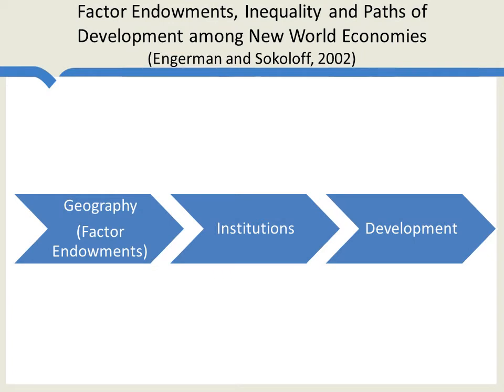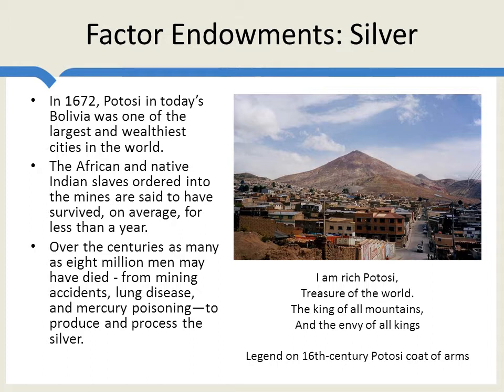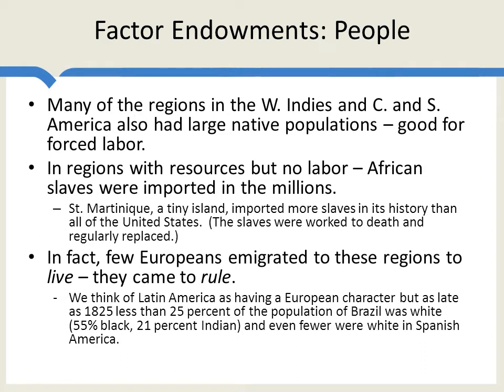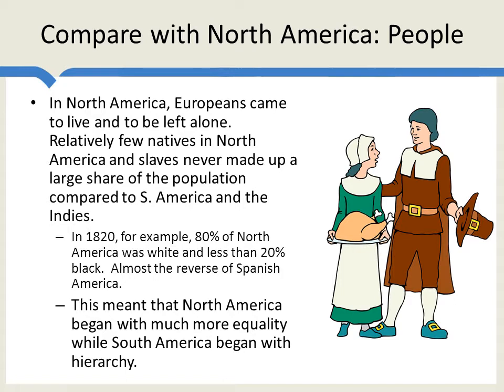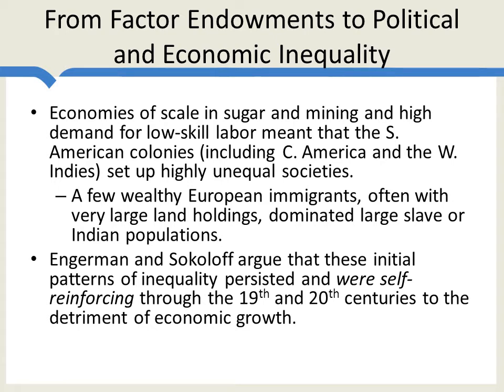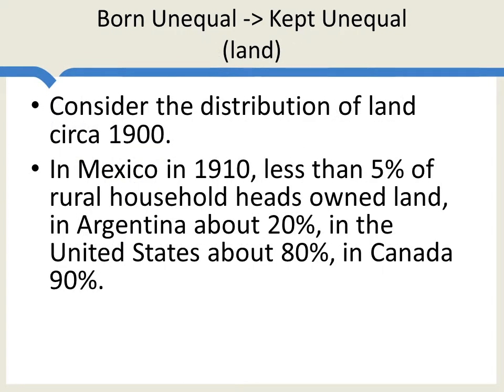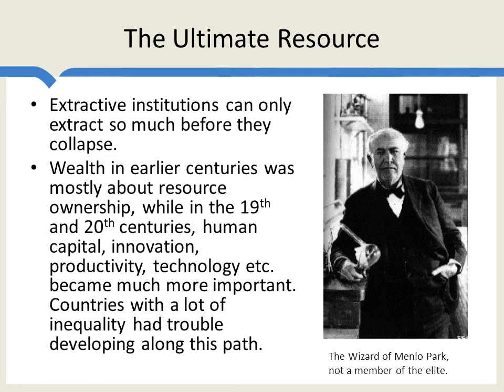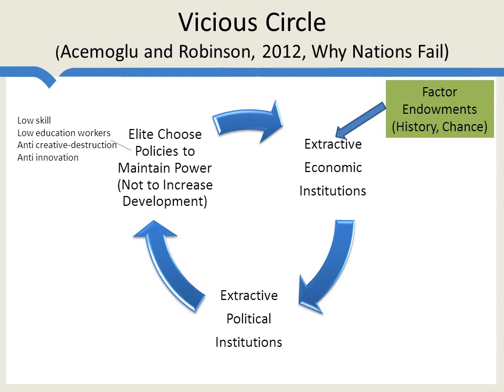Geography Effect on Institutions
Institutions are important but where do institutions come from? Why do some countries have better institutions than others? Geography may play an indirect role in growth, through institutions, as well as a direct role.